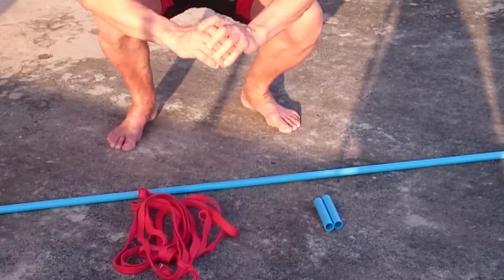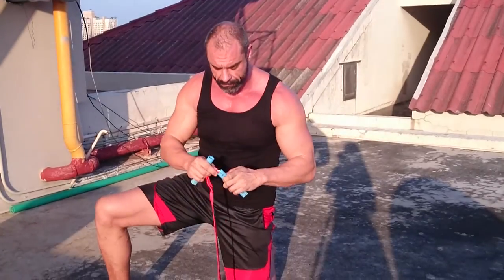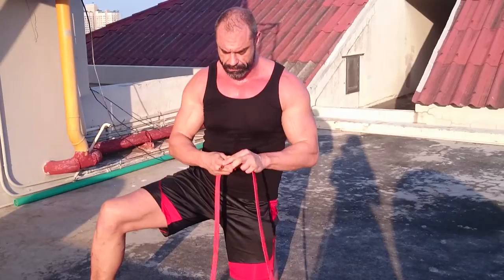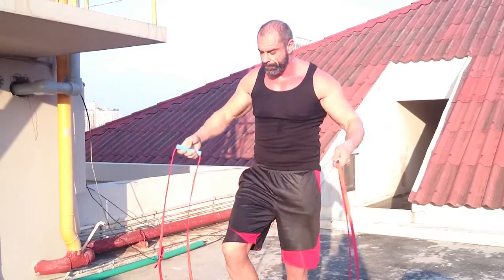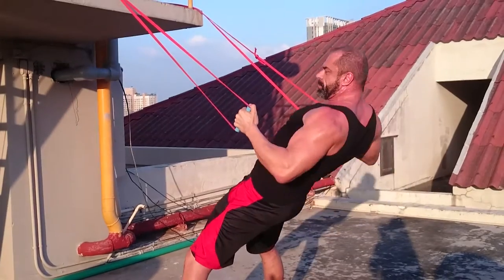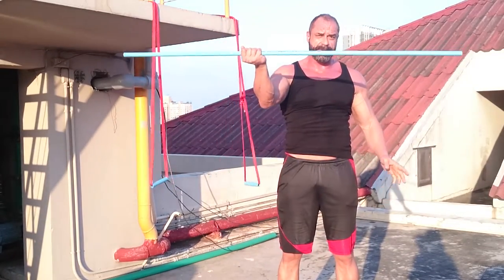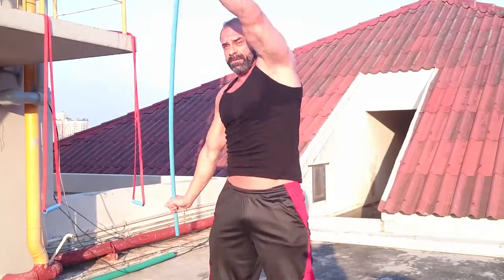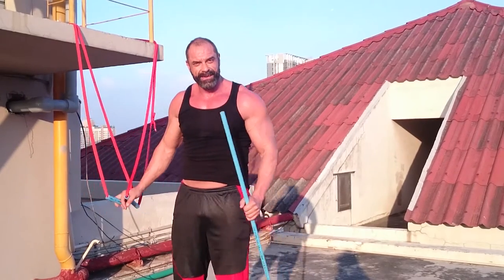Homemade $2 Gym System (Rope And Handles Bodyweight Training)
Here's the only equipment I carry with me to maintain my muscle when I am away on a shoot or relaxing on the beach in the tropics. It is a simple rope and handle similar in concept to the commercial TRX system.
The advantages of this rope and handle system over the TRX is that the rope and ahndles are far cheaper, lighter and easier to pack on a trip.
A simple rope with knots tied into each end, though less versatile, will have a similar effect for most exercises.